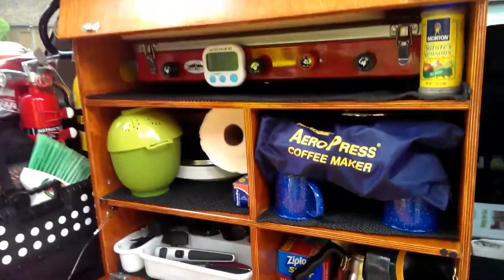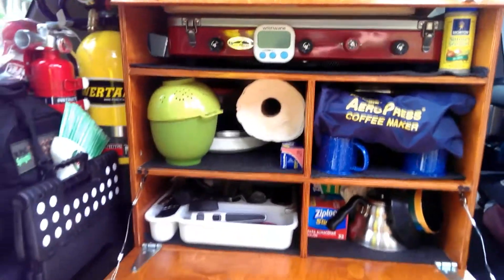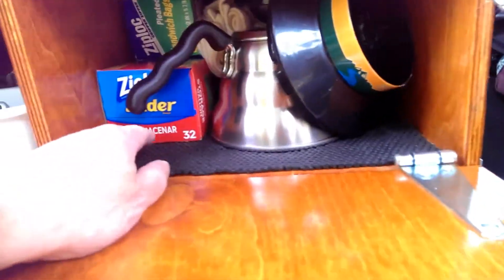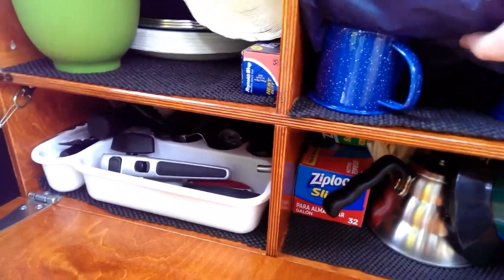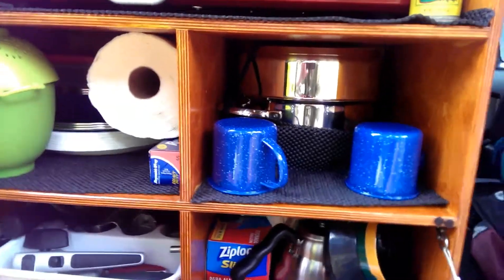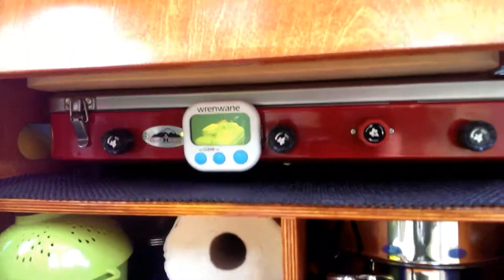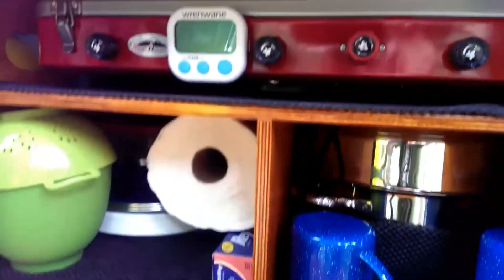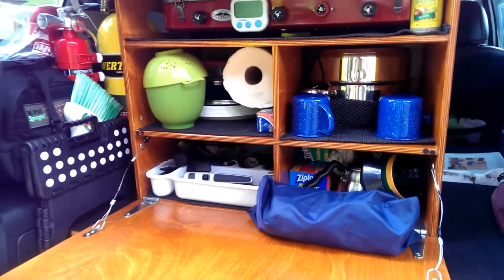Corey' Chuckbox From 2010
Back in 2010 a YotaTech forum member on my forum named Pat Lambert built me a chuckbox with some plans I had.
Put it in the FJ Cruiser on Sunday the 11th of this year to kick off the new season.

Yes, it is old school, but it sure holds a lot and is great to use.
It goes on one of my two Ezi-Awn K9 stainless steel tables.